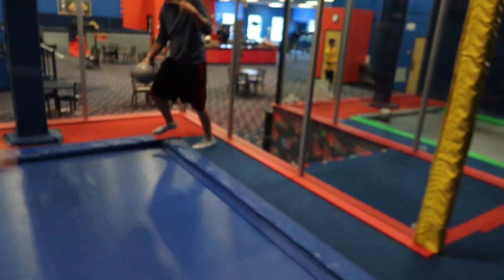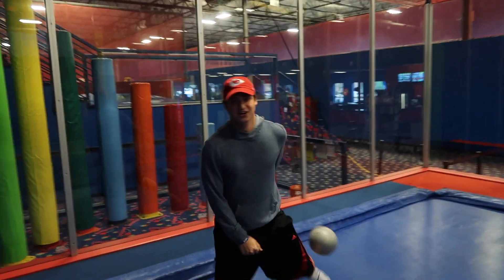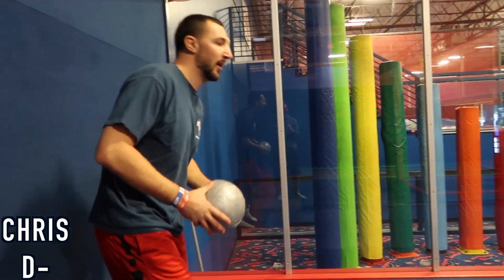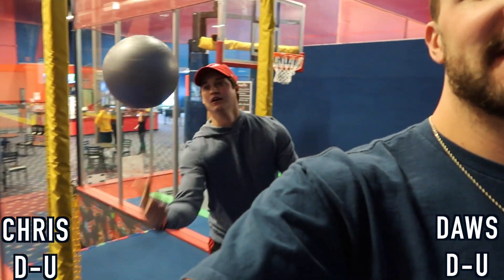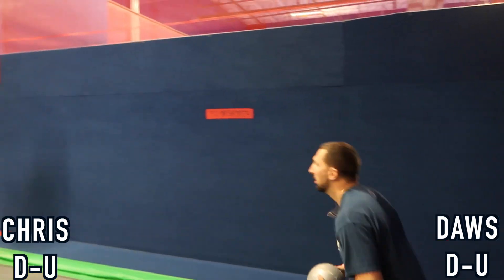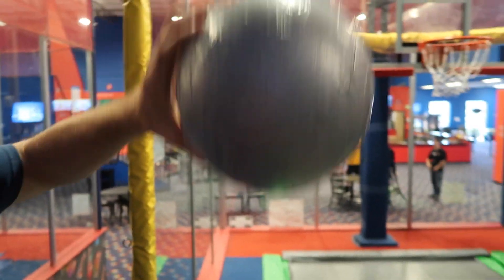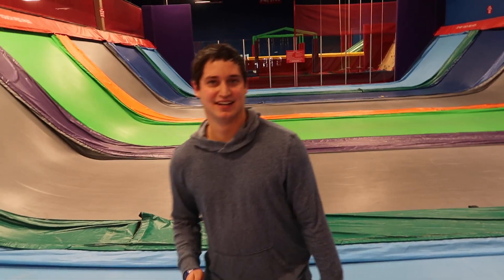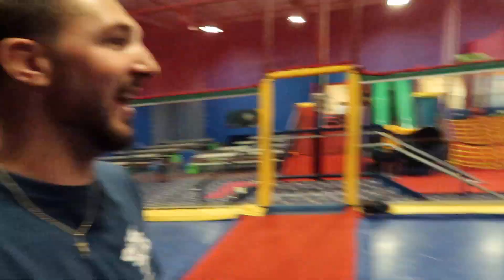EPIC TRAMPOLINE PARK!!